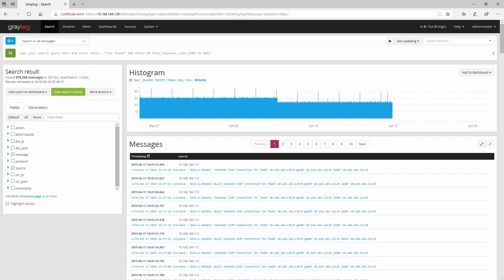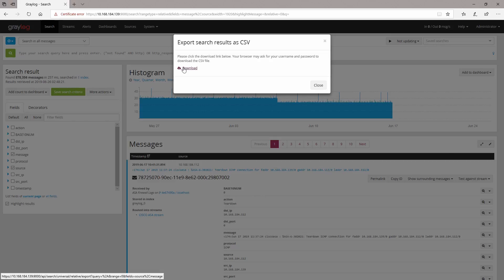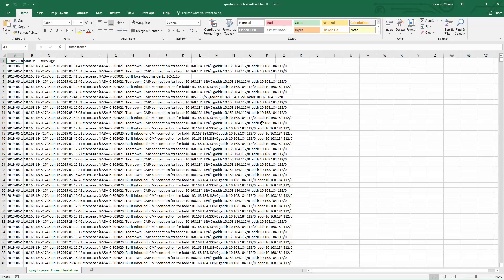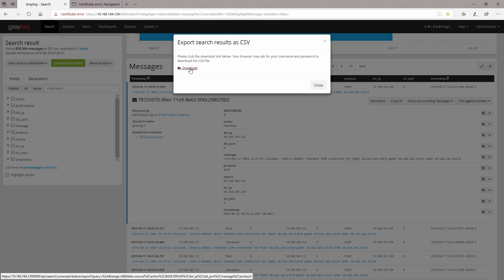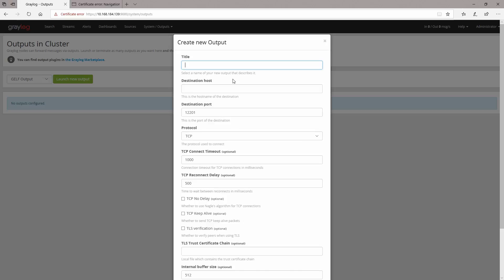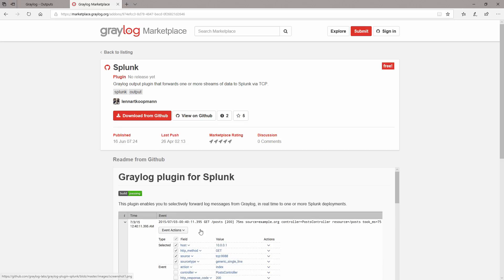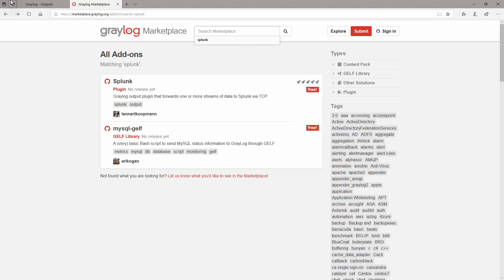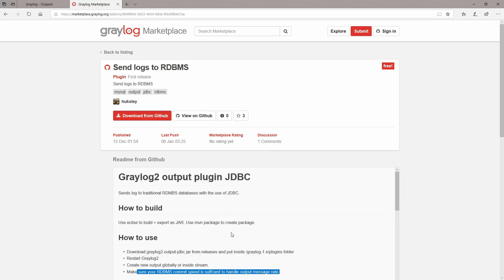21. Graylog 3.0 Export/Share Logs